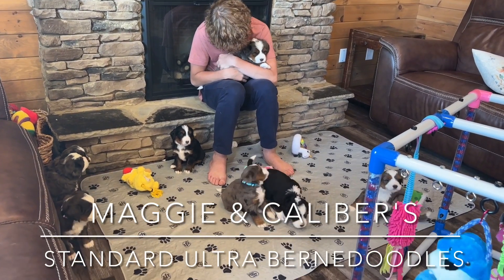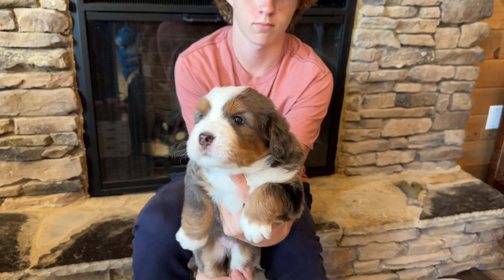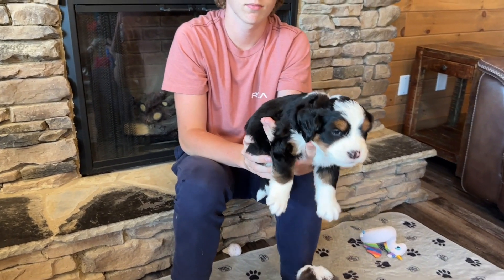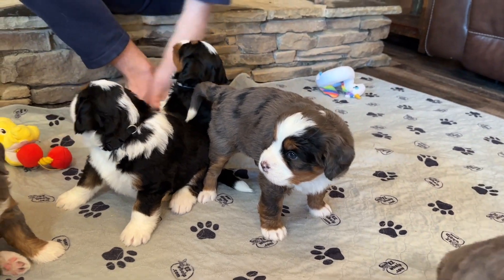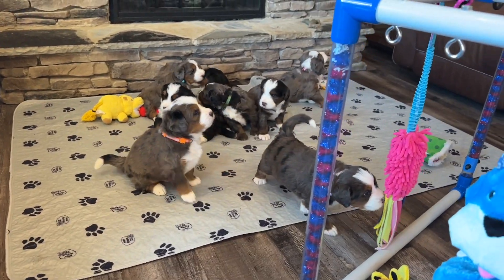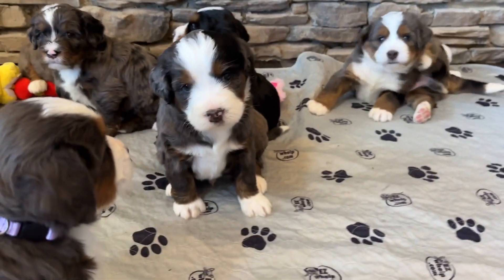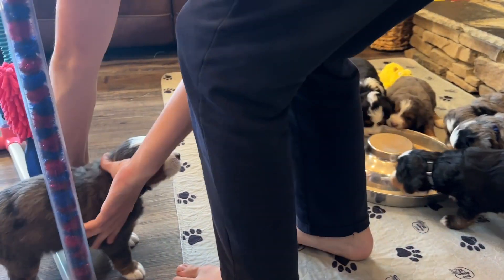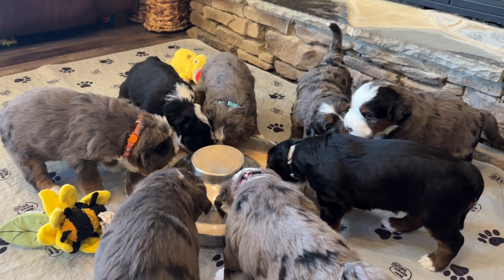Ocoee River Doodles Movie Monday 7-24-2023 Maggie